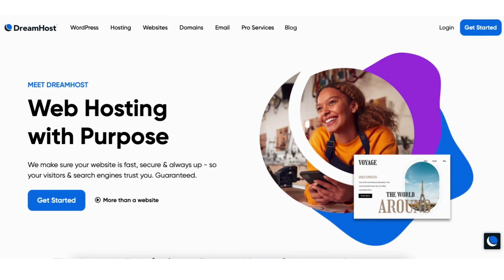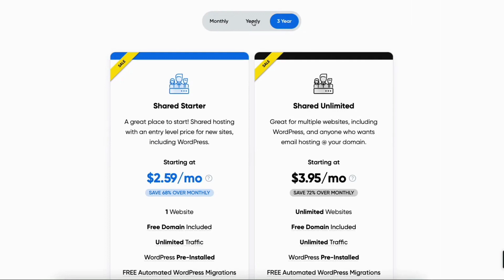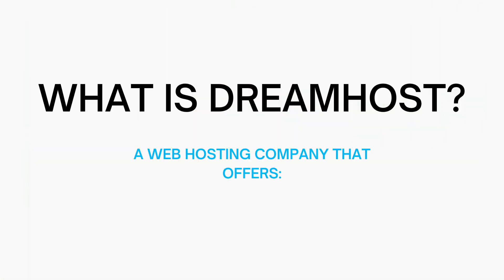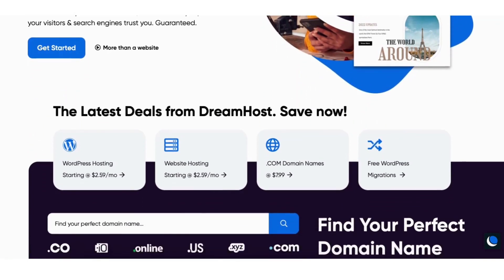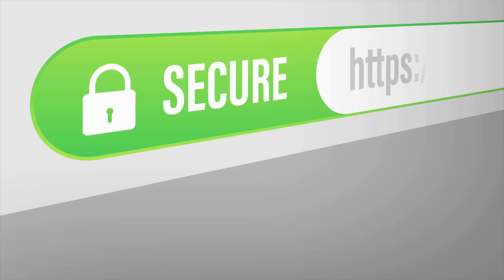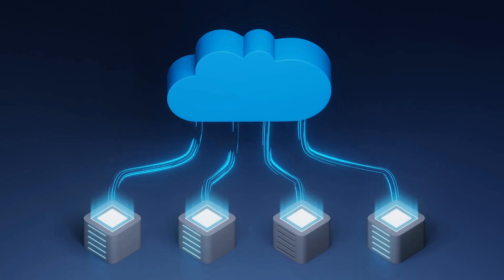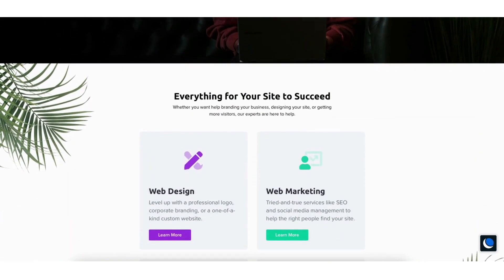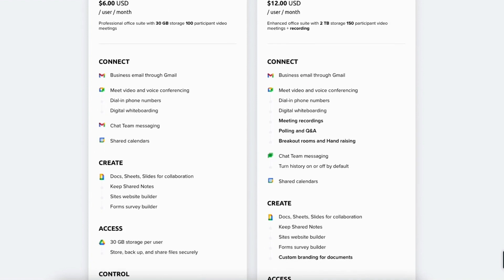What Is DreamHost? What Is DreamHost Used For? Why You Need Them!?🔥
In this DreamHost tutorial video, we go over the popular questions, what is DreamHost web hosting? What Is DreamHost Used For? Why You Need Them?

DreamHost is a web hosting company that provides services consisting of web hosting, domain names, email hosting, website builders, and pro services. DreamHost is used to build websites, blogs, online stores, E-commerce sites, and more.

If you need a domain name and a website, then DreamHost is a great choice. DreamHost is a top web hosting company, and DreamHost has millions of customers worldwide and over 1.5 million websites choose DreamHost for their web hosting.

DreamHost has lots of website-building platforms to build your site with. WordPress is a popular one. DreamHost has the DreamHost Remixer website builder as well as their popular DreamHost WP Website Builder making creating a site an easy process using drag and drop.

DreamHost has web hosting services such as their most popular shared hosting plans, WordPress hosting, Managed WordPress hosting, VPS hosting, Dedicated Server hosting, Woo-Commerce hosting, and Cloud hosting.

If you need a site online DreamHost web hosting is a great place for this.